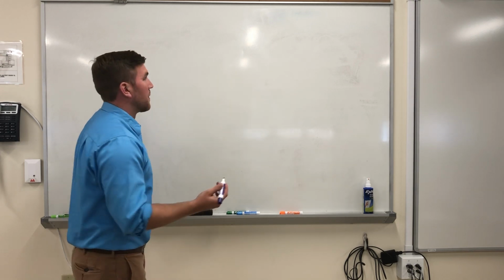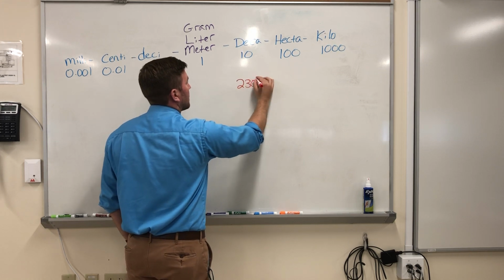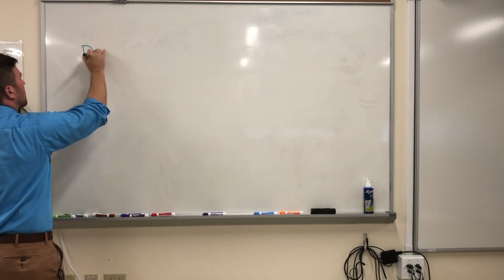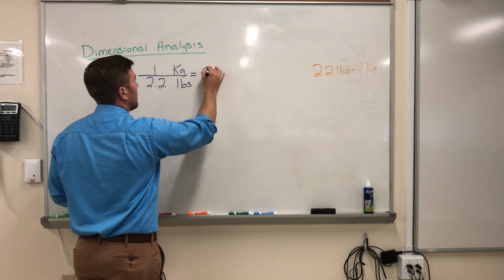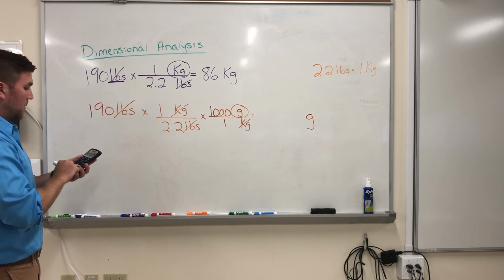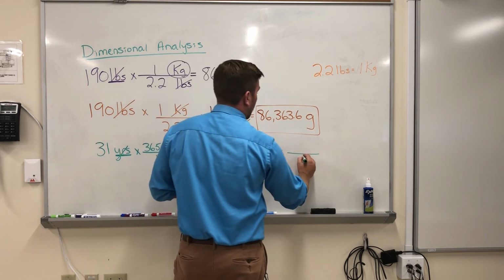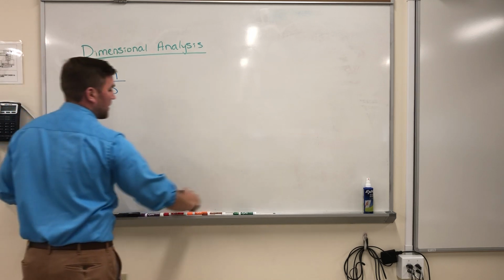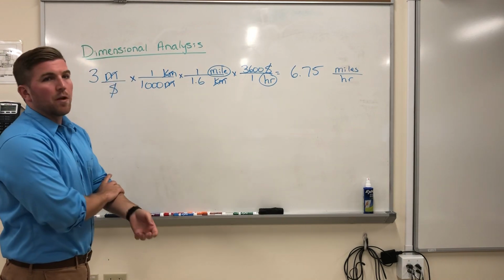Mr Viola’s Physics Classroom: metric system and dimensional analysis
An overview of metric conversions and the metric system.